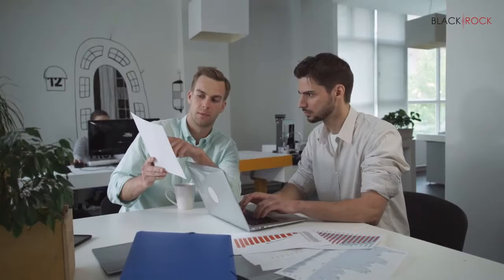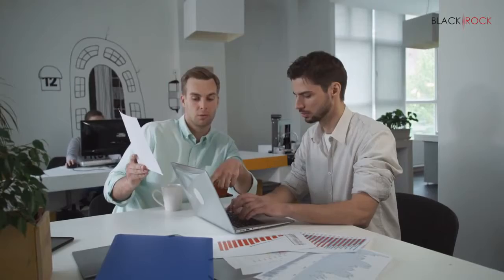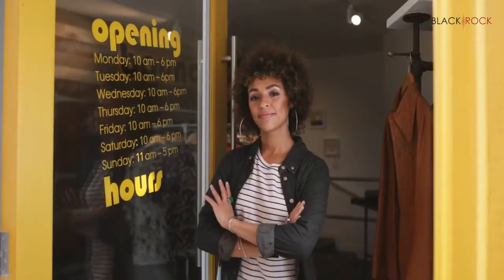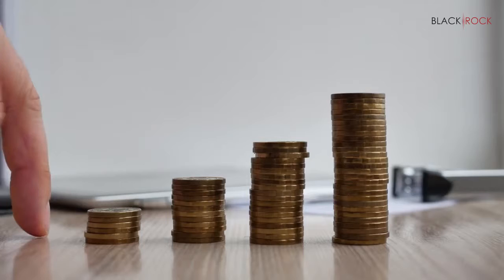Quickbooks Desktop Credit Card Payments - Simple Way To Enter Credit Card Payment Quickbooks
quickbooks desktop credit card payments - simple way to enter credit card payments into the quickbooks accounting software by using the check register. rppc inc - quickbooks desktop printing a bill payment stub when paying with a credit card.
 this video covers how to add a credit card into quickbooks  adding charges and reconciling.

how to record credit card payments in quickbooks online. a short video on how to accept credit cards in quickbooks on a pc and reconcile automatically.  get paid faster with quickbooks payments today. processing credit card payments within quickbooks desktop is fast and easy with quickbooks payments!
 if you've been wondering how to handle credit cards in quickbooks for small business accounting purposes  then this video is for you...
how to pay a bill by credit card in quickbooks 2018.
 the method for entering credit card payments to quickbooks is a shortcut and it has its pros and cons. want to enter credit card charges into quickbooks and reconcile. this video shows you how to correctly enter your credit card transactions in quickbooks desktop.

quickbooks desktop payments receive payments using credit cards or bank transfers. this quickbooks training video shows you how to input credit card payments into quickbooks.